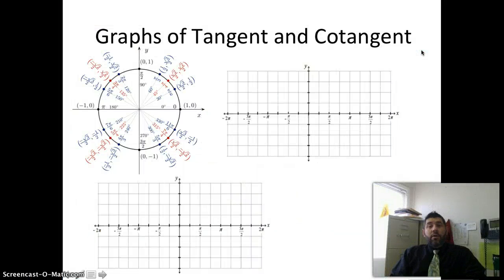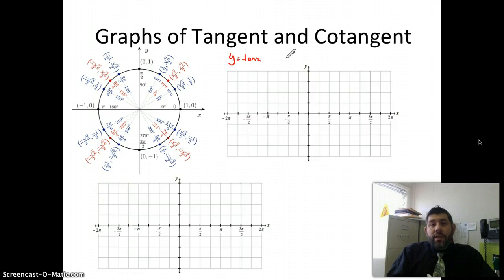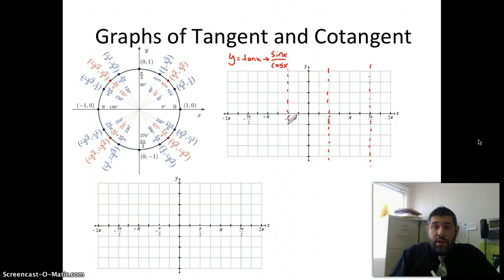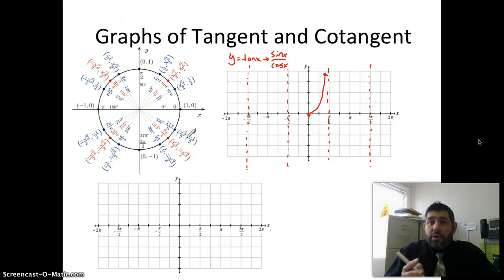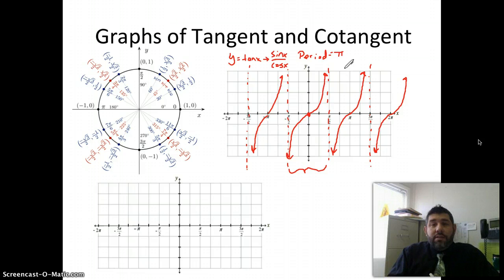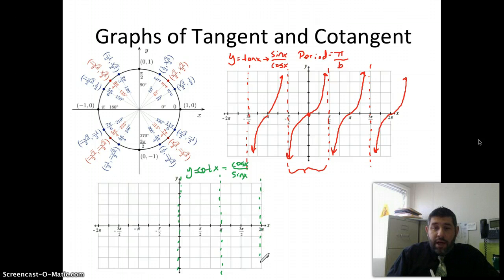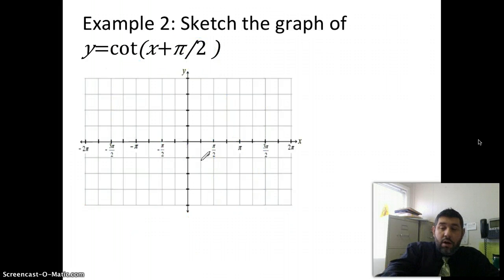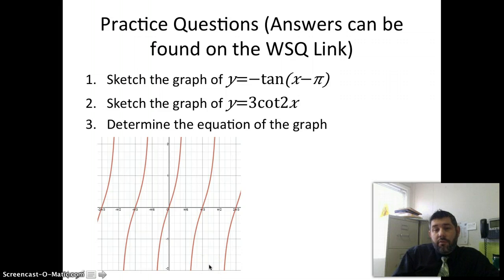6.4 Graphs of Tangent and Cotangent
In this video I discuss how to sketch the graphs of tangent and cotangent without the use of a calculator AND without plotting points.